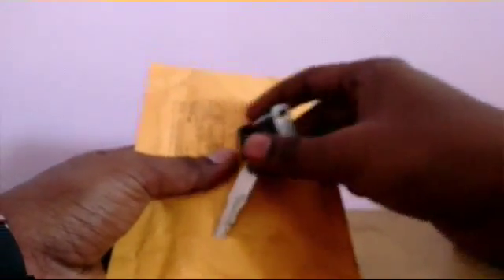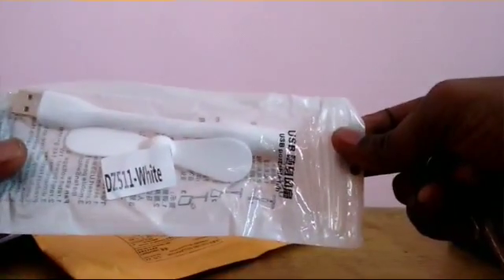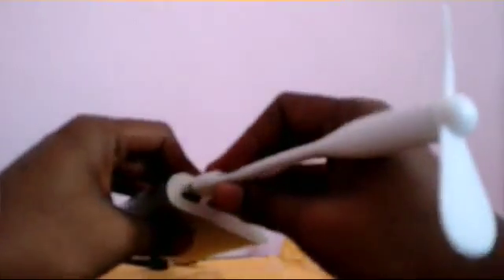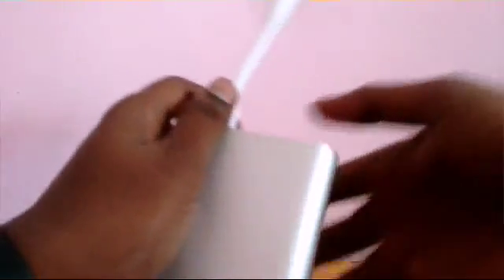UNBOXING XIAOMI USB MI FAN and review with tablet